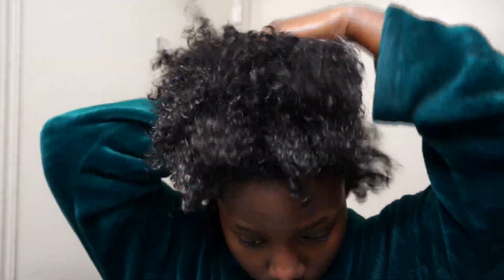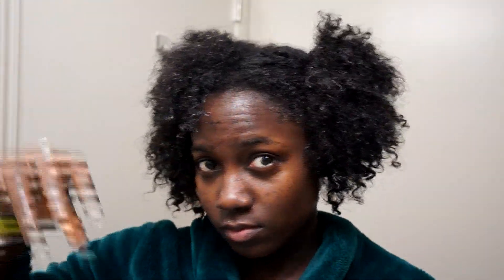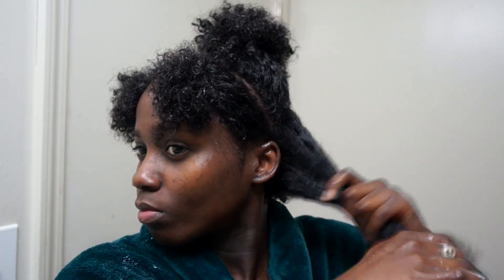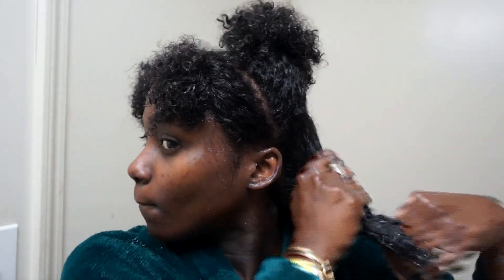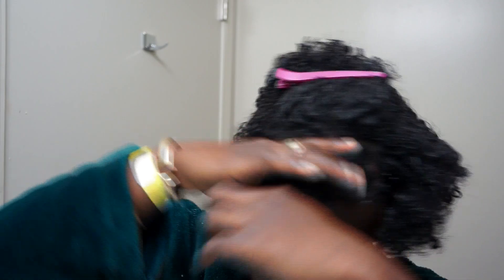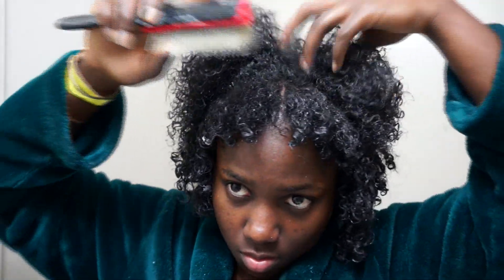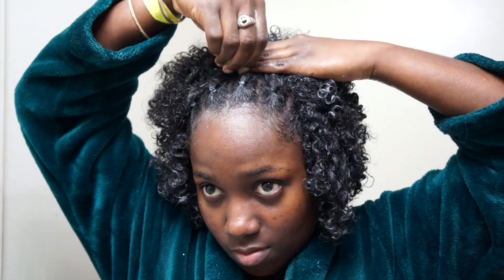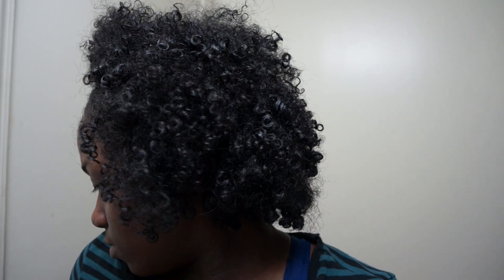UPDATE 6: Wash N Go With NEW CUT!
Lifetime.

Black, West Indian(Caribbean)

Tech Info